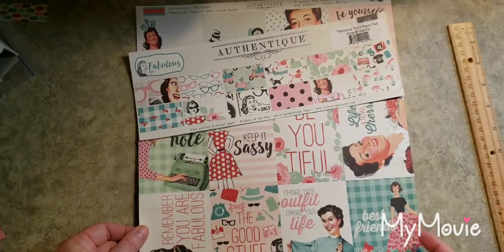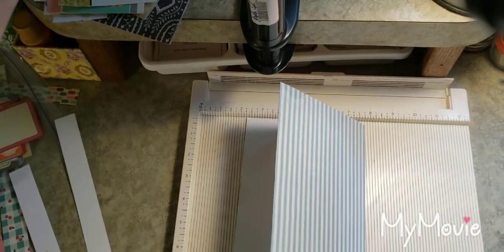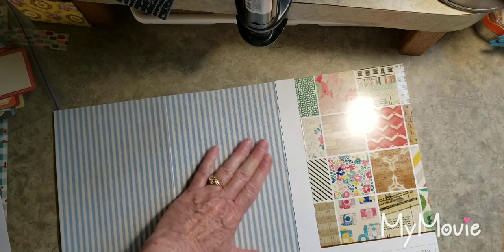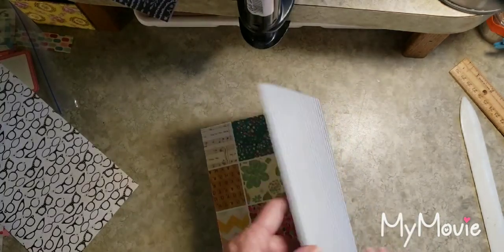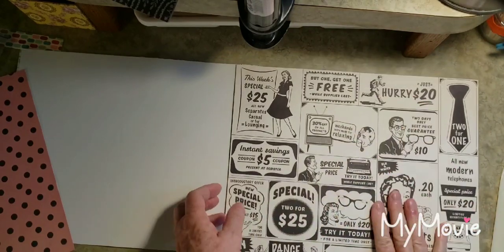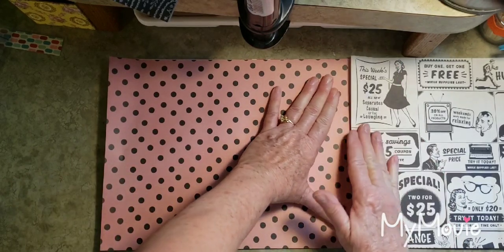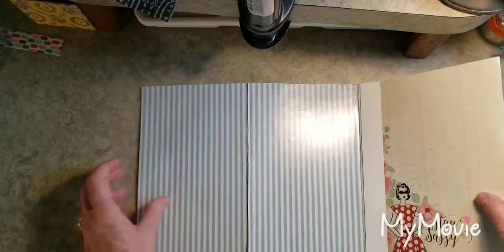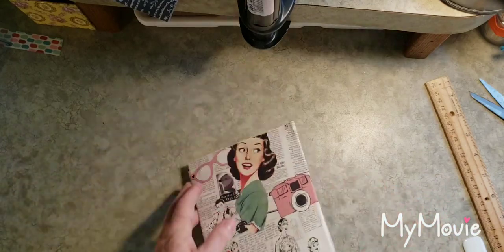Part 1. Folio Folder Journal Tutorial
Part 1.
Folio folder journal
Tutorial